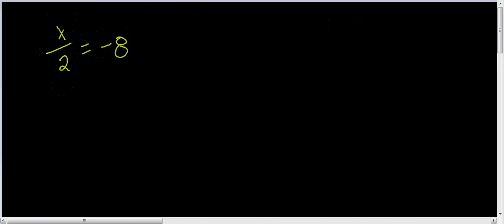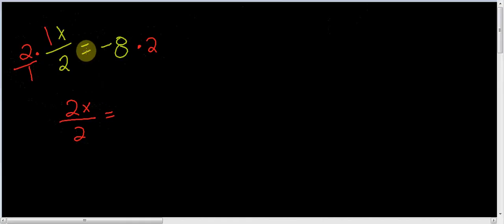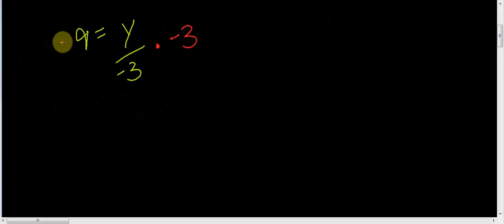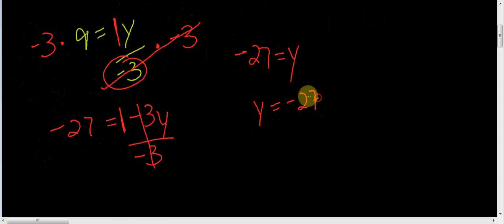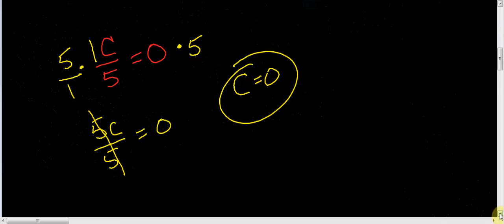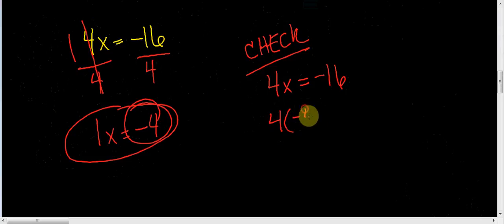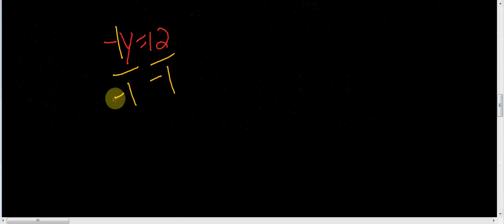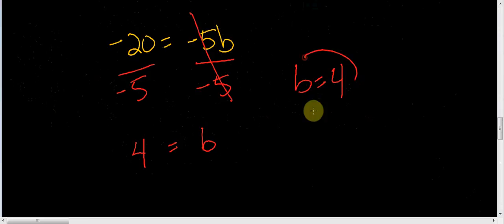multiplication and division equations 10 20 11